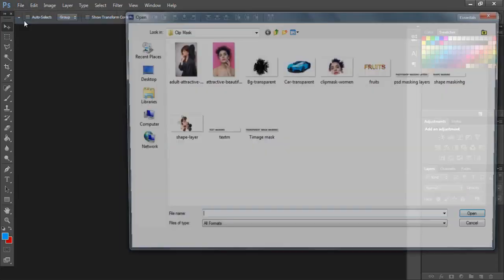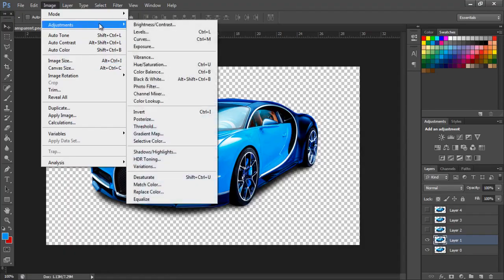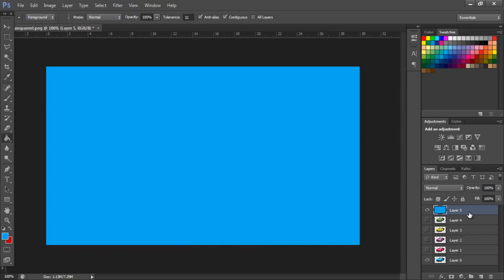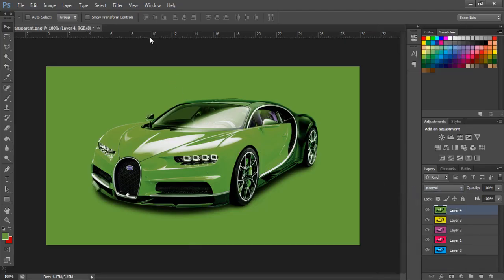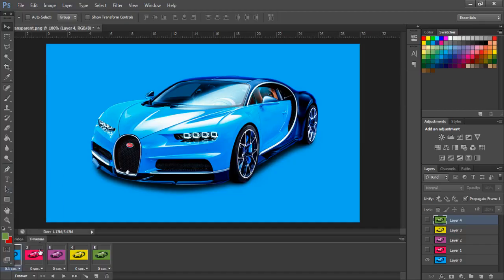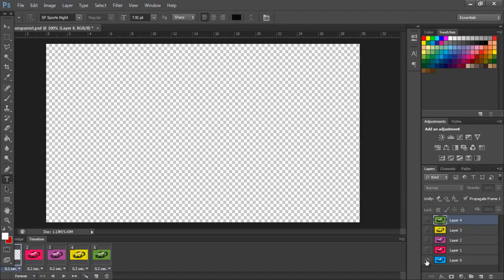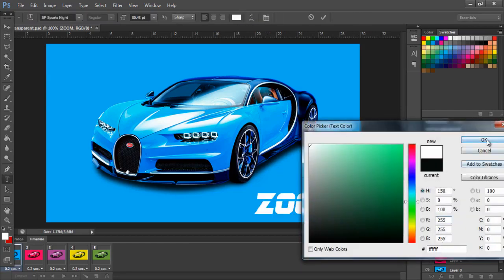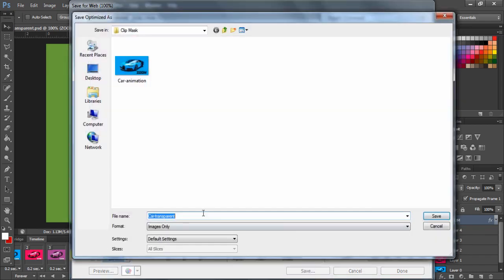Color effect Photoshop GIF Animation